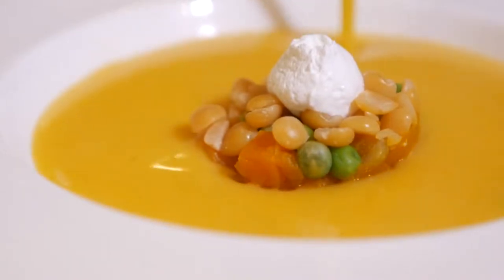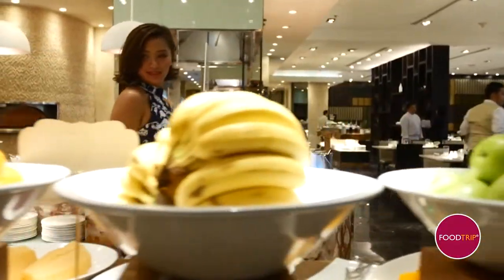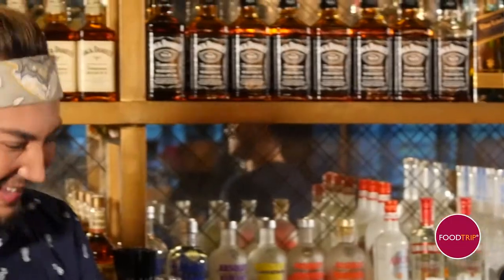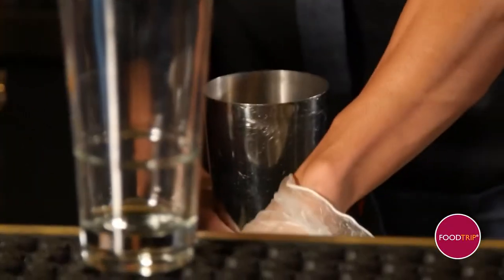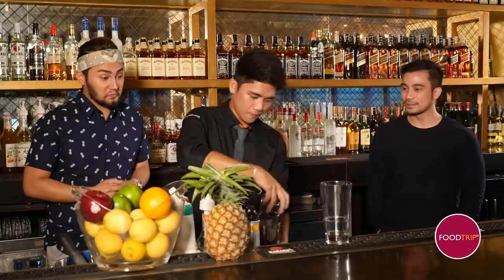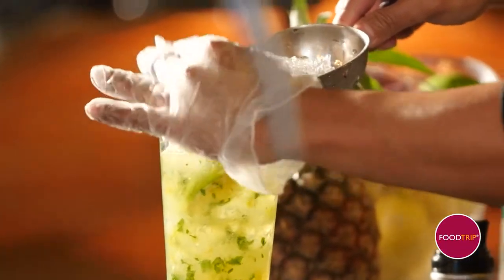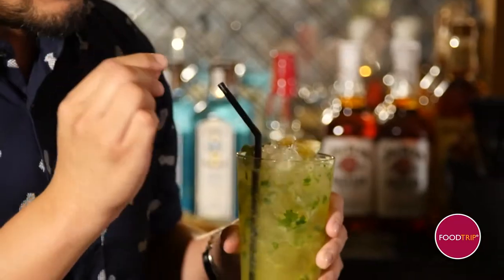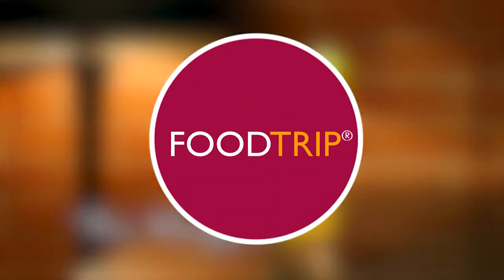Cocktails: Phil Mangojito